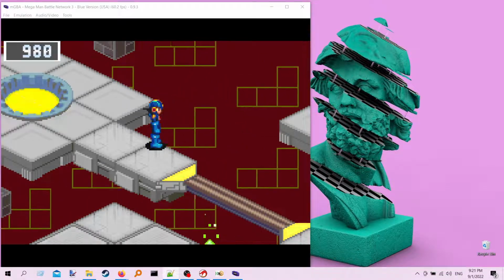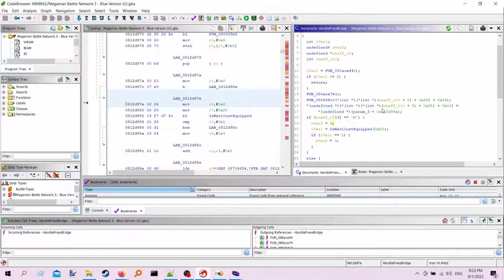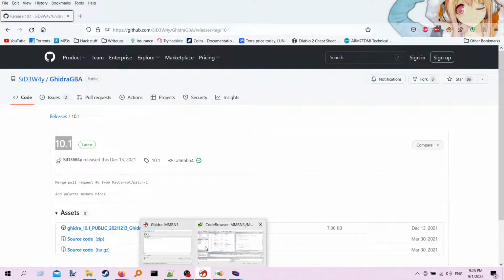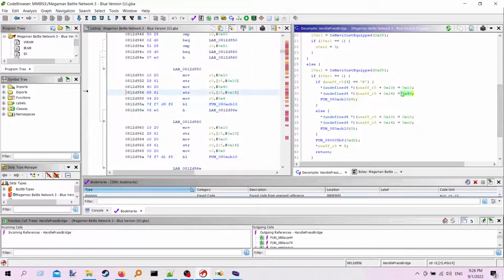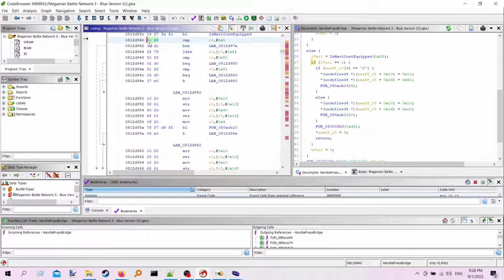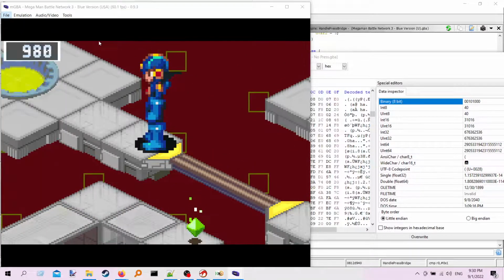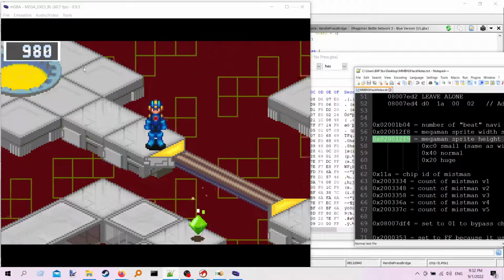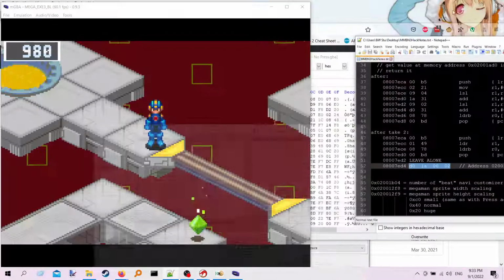Hacking Mega Man Battle Network 3 - Big Megaman, and Baby's First Rom Hack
Today I crack open Ghidra and the HxD hex editor and make the "Hello World" equivalent of a rom hack. I also say "Um" a lot and read things incorrectly.